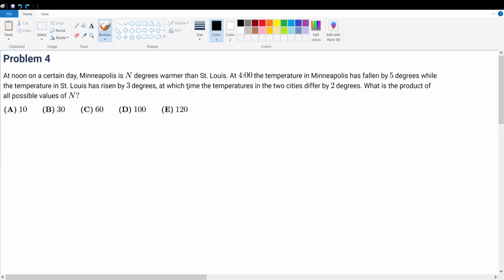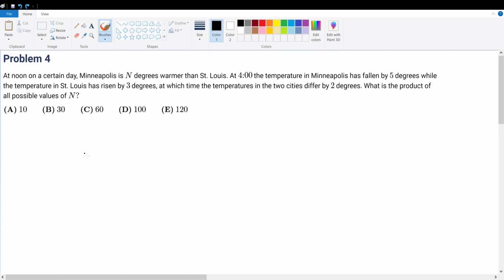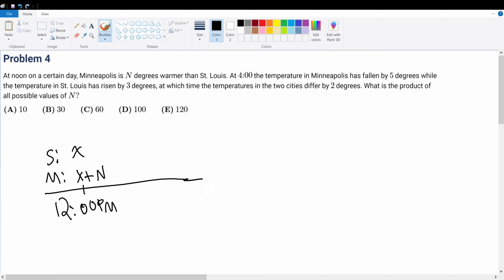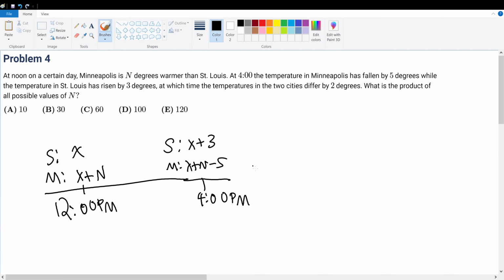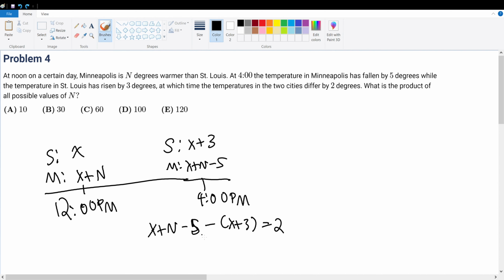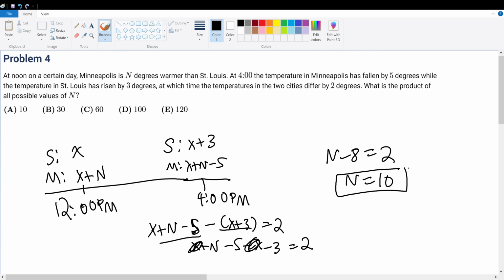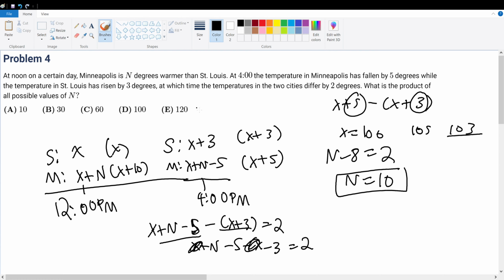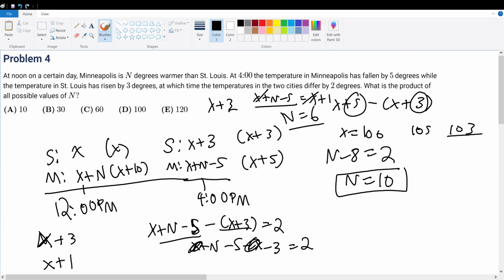2021 AMC 10B Problem 4 Fall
2021 AMC 10B Problem 4 Fall Solve